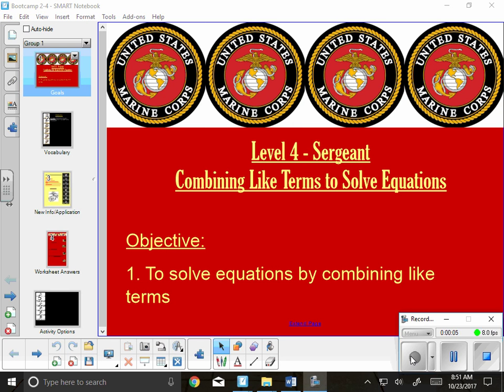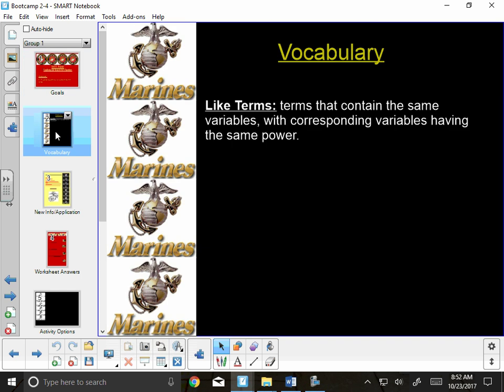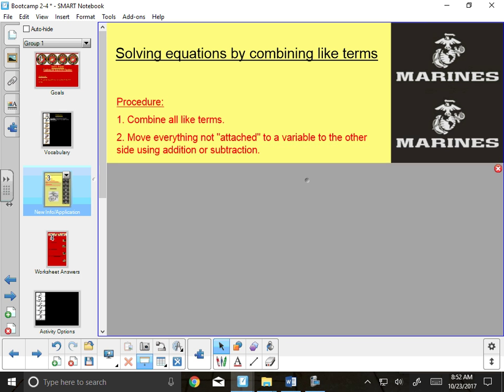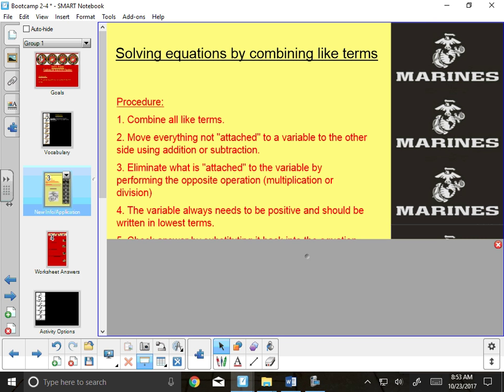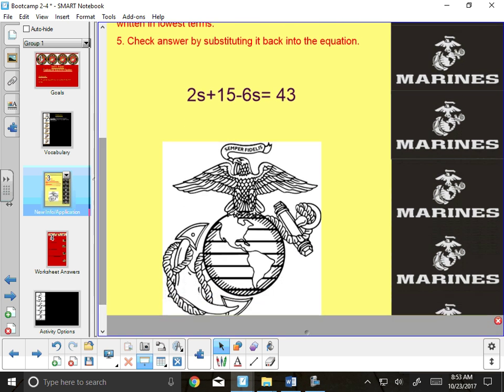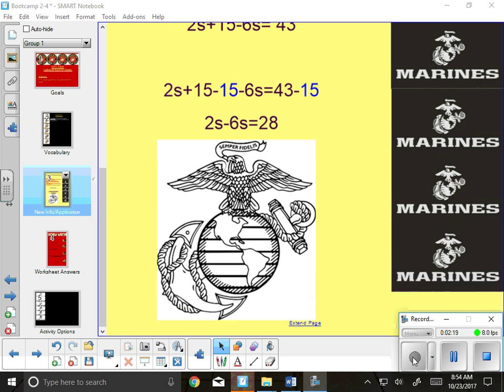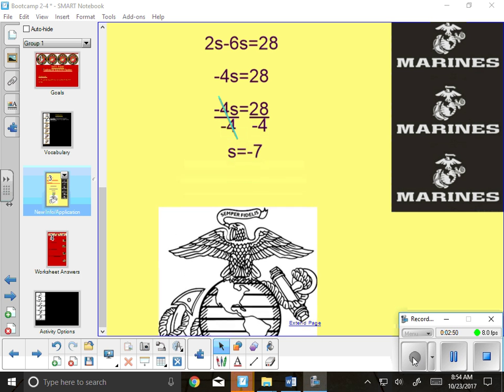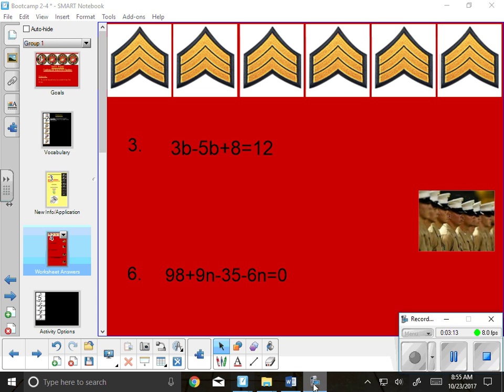Solving Equations by combining like terms